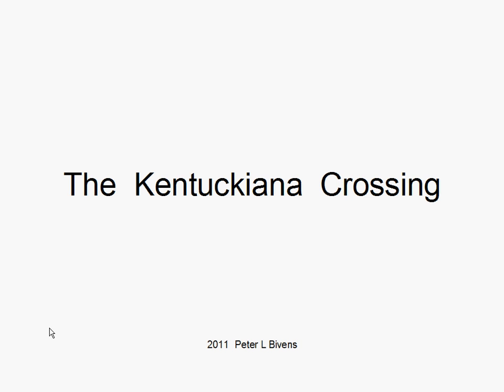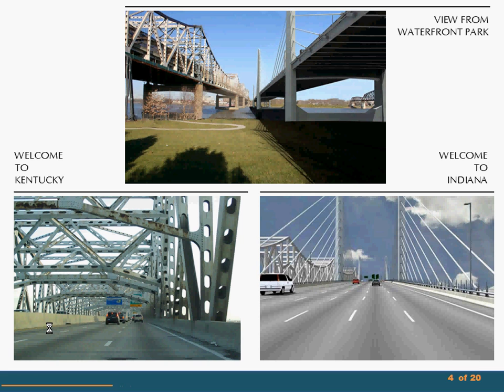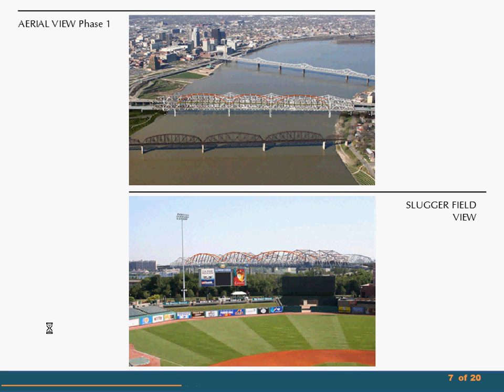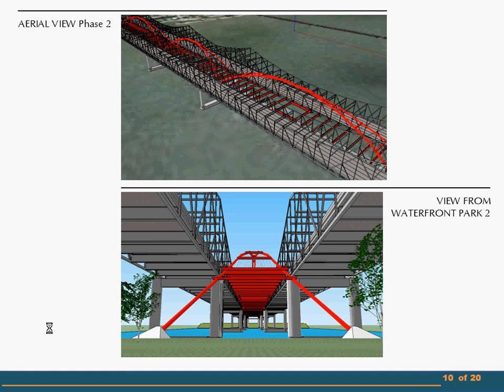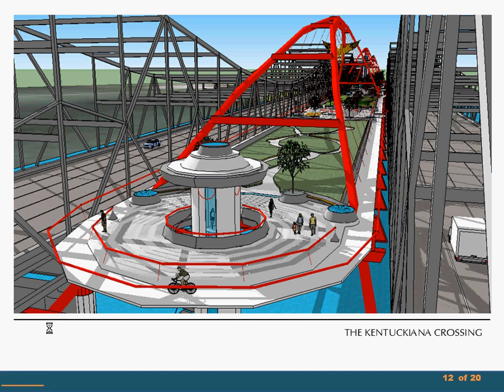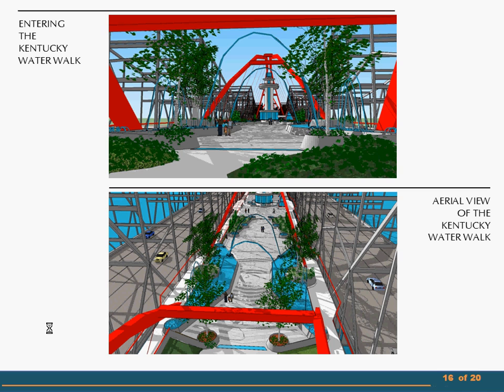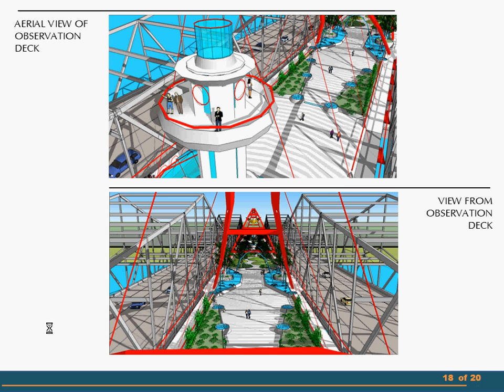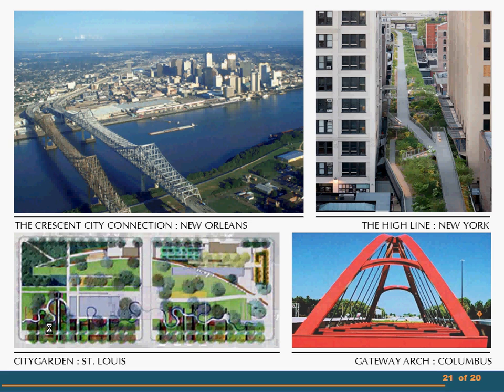Ohio River Bridge Project - Louisville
The Kentuckiana Crossing is a very innovative alternative to the current solution.The Ohio River Bridge Project has been debated for years.